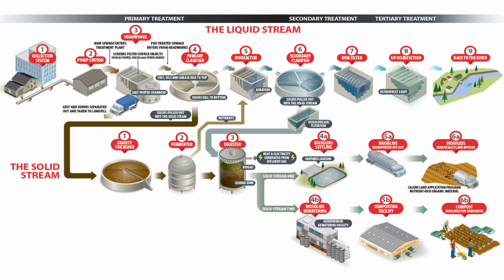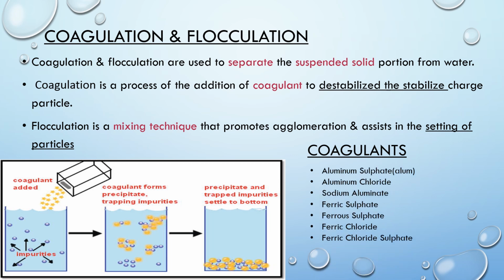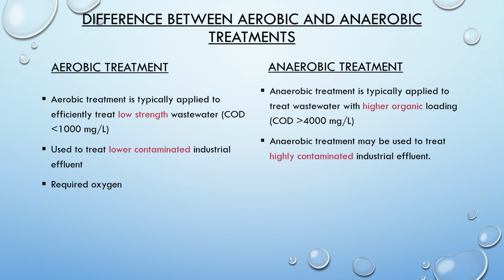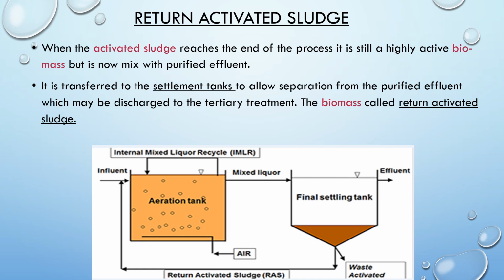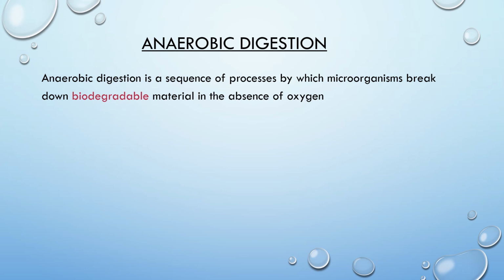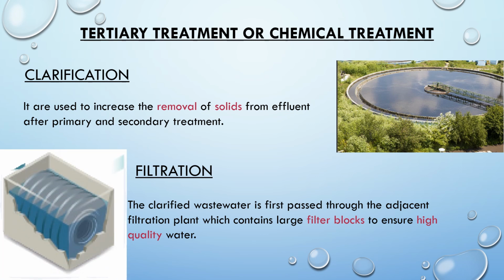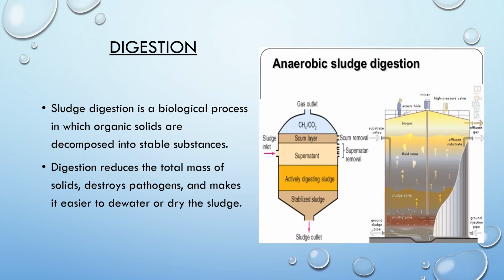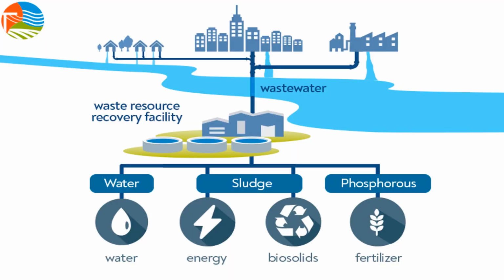Effluent Treatment Plant Working by MSc Part I Students